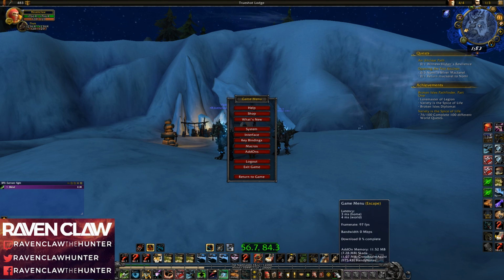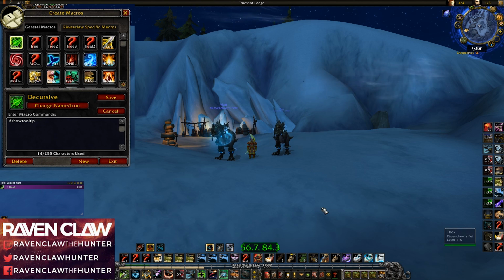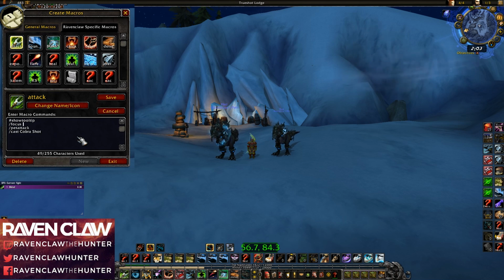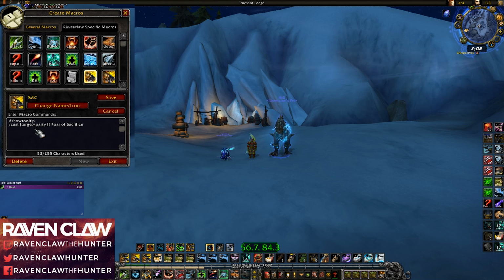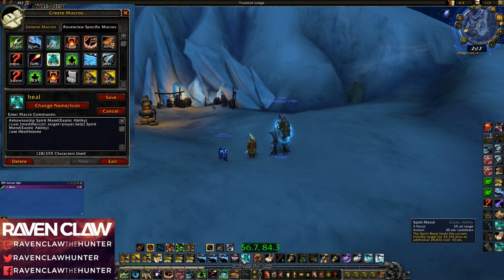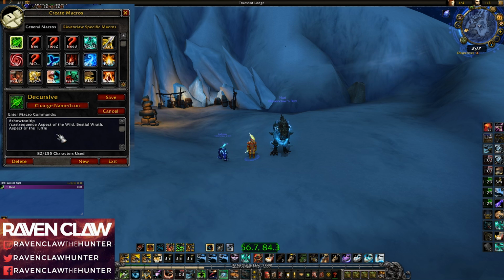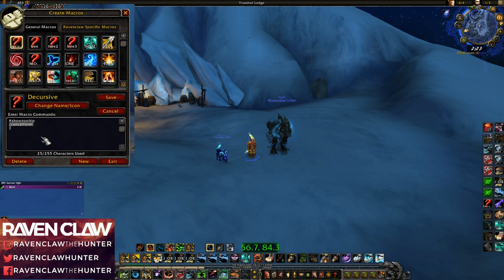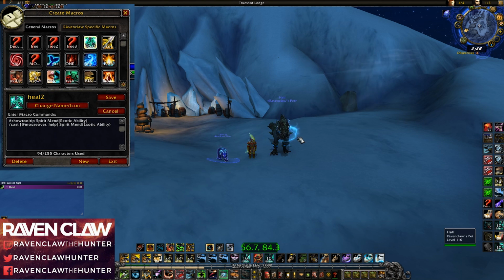Ravenclaw - Tutorial Time | Macro guide and hunter pet control | WoW Legion patch 7.0.3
Welcome to Tutorial TIme. This series goes over everything from gaming guides to 3d modeling. even creating your addons from wow. If i know how to do i will teach it :). Hope you enjoy!